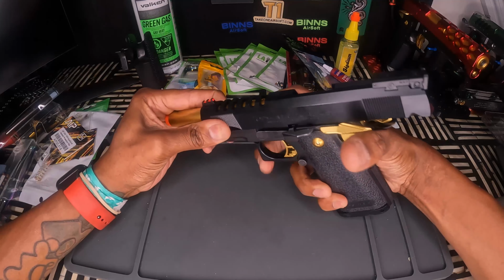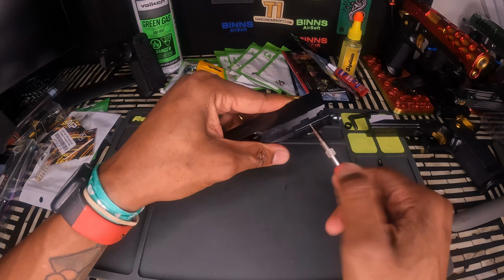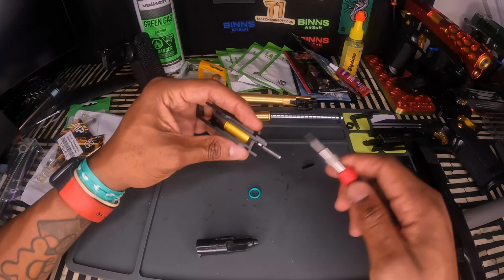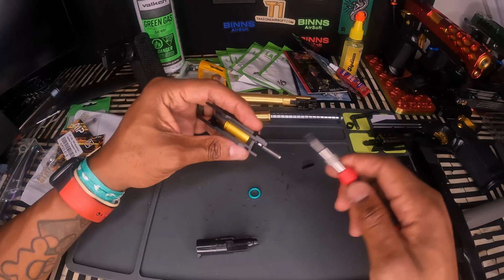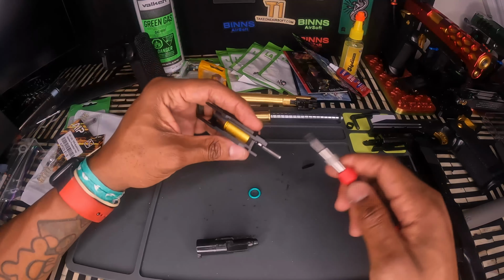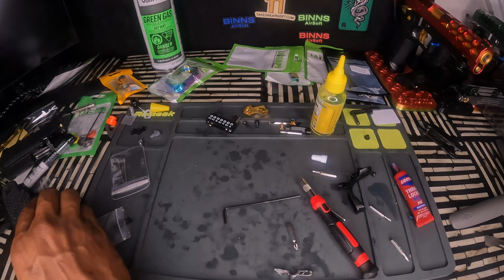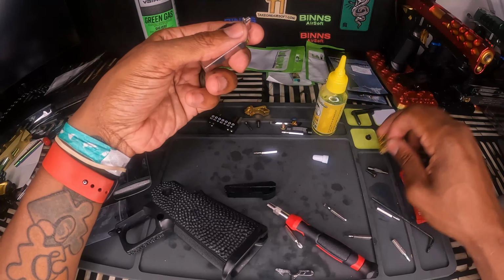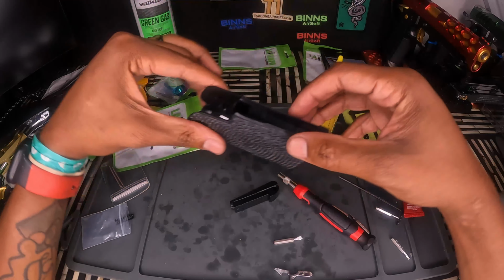Custom Hi-Capa 5.1 Project: Black Unicorn Build. Parts List In The Description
UPPER UPGRADED PARTS LIST:
•La Capa Custom x SpeedQB Poisson Side
•La Capa Custom Lightwieght 4.3 Guide Plug (RAINBOW)
•LA Capa Customs Short Stroke Kit for Hi Capa
•Cow Cow RM1 Guide Rod (RAINBOW)
•CowCow A01 Steel Thread Adapter (RAINBOW)
•AIP 140% Loading Nozzle Spring
•AIP 140% Loading Nozzle Spring for Hi Capa
•Maple Leaf Crazy Jet Inner Barrel (Lenght: 117mm)
•Unisoft 5.1 Threaded Two-Tone Twister Outer Barrel (RAINBOW)
•Waldo Customs 130% “Snappy Boi” Recoil Spring

FRAME UPGRADED PARTS LIST:
•Nine Ball Steel HEXA Hammer (RAINBOW)
•LA Capa Customs “Lightning” Steel Firing Pin
•Airsoft Masterpiece Steel Valve Knocker
•AIP Steel Sear
•Unisoft Aluminum Beavertail (RAINBOW)

GRIP UPGRADED PARTS LIST:
•LA Capa Customs “S2” Flat Trigger
•LA Capa Customs “S1” 7075 Aluminum Grip Screws (RAINBOW)
•LA Capa Customs “Guardian” Magwell (RAINBOW)
•CowCow Trident Sear Spring
•CowCow Hammer Spring Power Regulator Kit